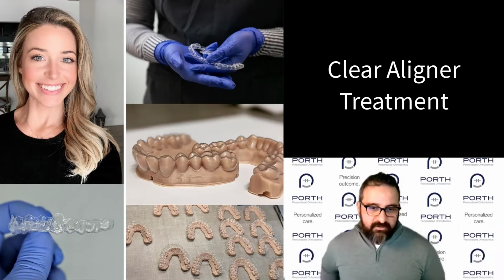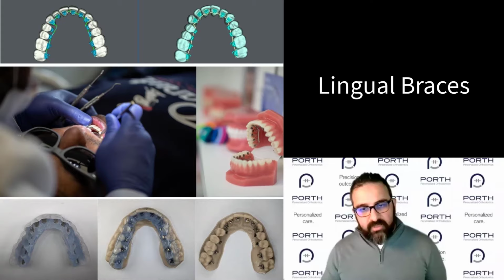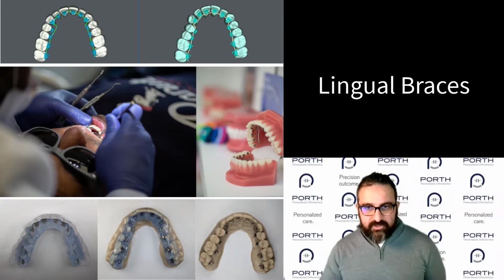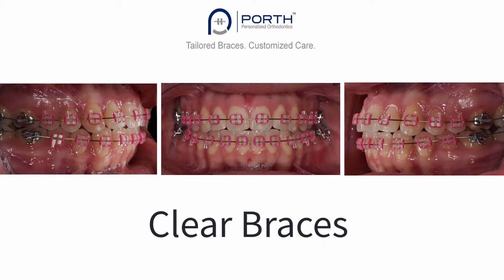How to choose between Invisalign vs lingual braces? Learn more about cosmetic adult braces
Invisalign vs lingual braces: This is one of the common dilemmas for patients who are looking for adult orthodontic treatment.

Highlights
01:00 - What are clear aligners?
01:20 - What are lingual braces?
01:50 - What are clear braces?
02:10 - Patient experience with clear aligners aka Invisalign
04:20 - Clear aligner wear fatigue and patient burn out
06:30 - Patient experience with lingual braces
10:25 - Do lingua braces cut your tongue?
13:00 - How do you pick Invisalign or lingual braces?
14:20 - Do you get lisps with lingual braces and clear aligners?
15:30 - Switching between braces and aligners
18:20 - Tips for teens looking for lingual braces or Invisalign
22:00 - Learn more about clear retainers at the end of the treatment
𝗪𝗵𝗮𝘁 𝗶𝘀 𝗜𝗻𝘃𝗶𝘀𝗮𝗹𝗶𝗴𝗻?

One of orthodontic appliances to move teeth is clear aligners. Invisalign is a brand of the oldest aligner type on the market. Aligners are clear plastics programed to move the teeth incrementally. Orthodontists and dentists using this Invisalign treatment as one type of treatment options. The expertise of a provider impact the ability to fix complex cases of orthodontic treatment with aligners.

Lots of differences between braces and invisalign. Metal braces or ceramic braces are the traditional treatment options in orthodontics. The main difference between invisalign and braces is for aligner trays to fix crooked teeth, you have to wear them 22 hours a day. You could also lose your invisalign trays when your aligners are out. Treatment time can varies between invisalign work and braces because of poor compliance. Metal wires behind the teeth or front of the teeth work non stop.

𝗟𝗶𝗻𝗴𝘂𝗮𝗹 𝗯𝗿𝗮𝗰𝗲𝘀

Lingual braces is a cosmetic type of braces similar to the traditional metal braces. These braces are placed behind your teeth and follow a different methods of tooth movement compare to clear braces, invisalign aligners or metal brackets.

𝗪𝗵𝗮𝘁 𝗮𝗿𝗲 𝗰𝗹𝗲𝗮𝗿 𝗮𝗹𝗶𝗴𝗻𝗲𝗿𝘀?

Clear aligner is a generic term for Invisalign. Metal braces and removable retainers were the traditional braces. Advances in orthodontics led to introduction of a system to use plastic trays

𝗪𝗵𝗮𝘁 𝗶𝘀 𝘁𝗵𝗲 𝗰𝗼𝘀𝘁 𝗼𝗳 𝗶𝗻𝘃𝗶𝘀𝗮𝗹𝗶𝗴𝗻?

The cost of treatment depends on so many factors. Here you can read more on what is the cost of clear aligners and invisalign

𝗪𝗵𝗮𝘁 𝗶𝘀 𝘁𝗵𝗲 𝗰𝗼𝘀𝘁 𝗼𝗳 𝗯𝗿𝗮𝗰𝗲𝘀?

Cost of braces is often similar to the cost of aligners. Dental insurance covers some of the cost based on the type of insurance plans.